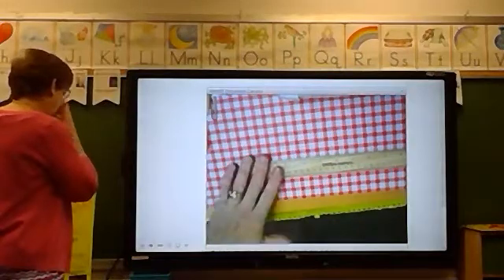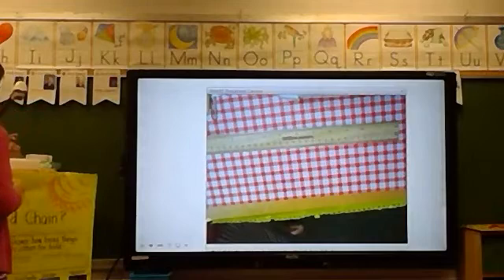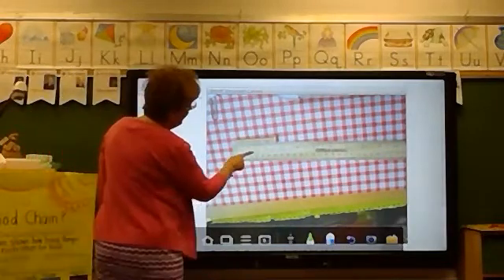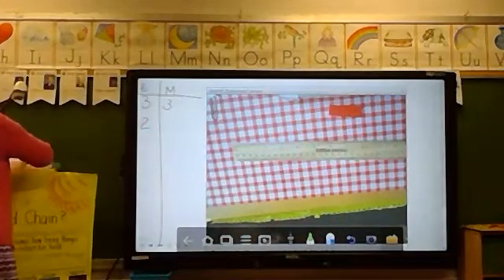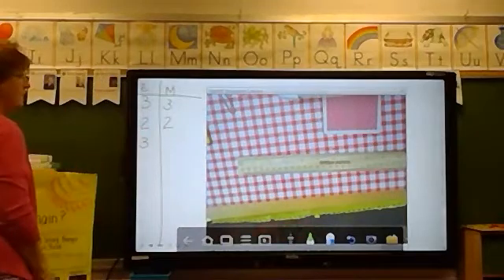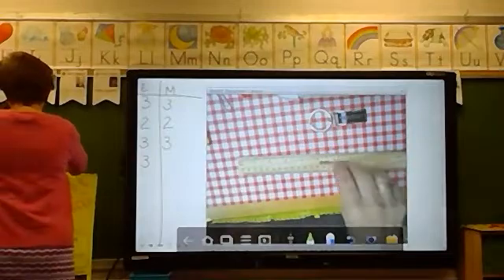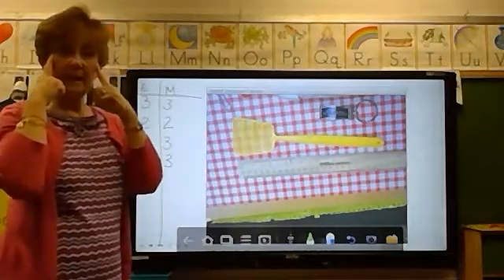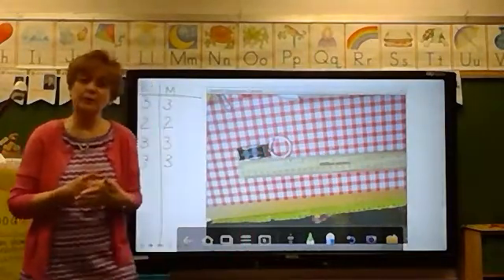Math Thurs. 5.7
Estimate and then measure.